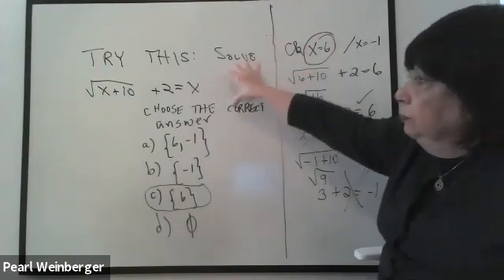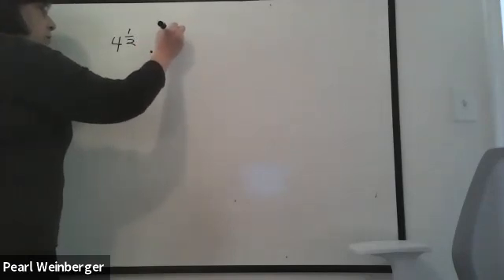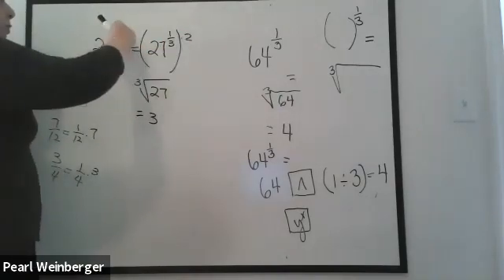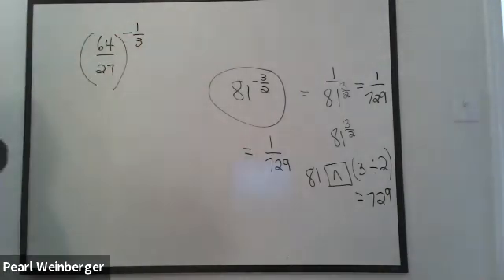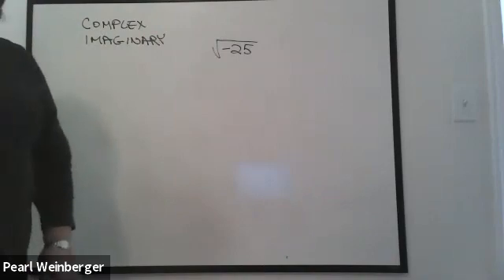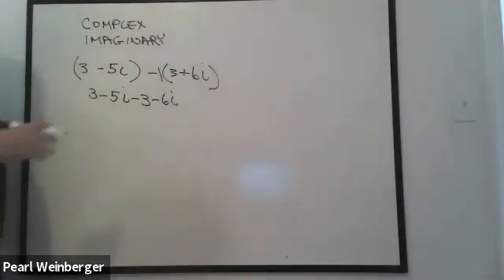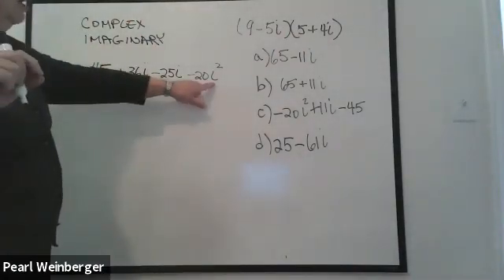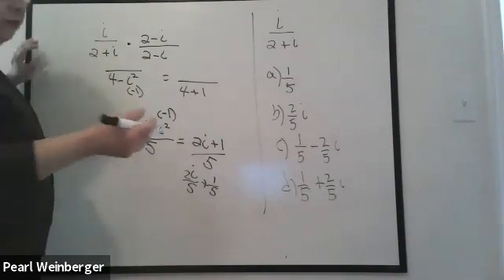Math 136-017 Class #19 Nov 3,2020